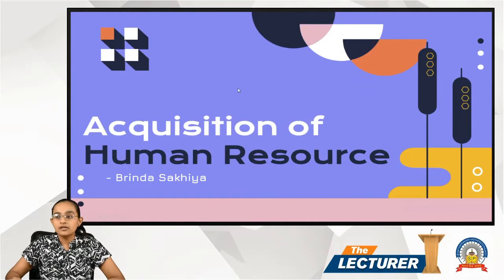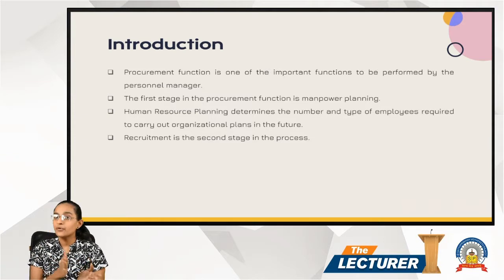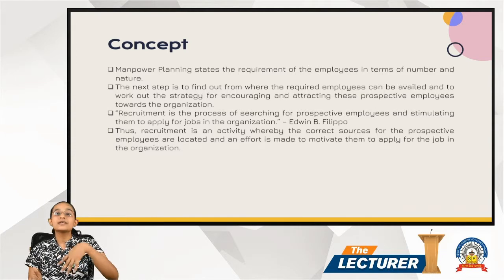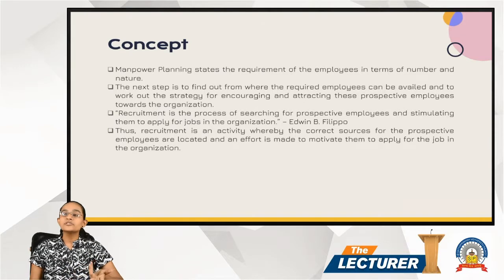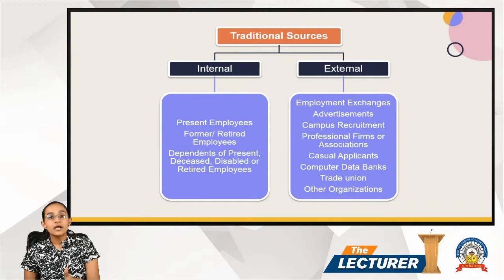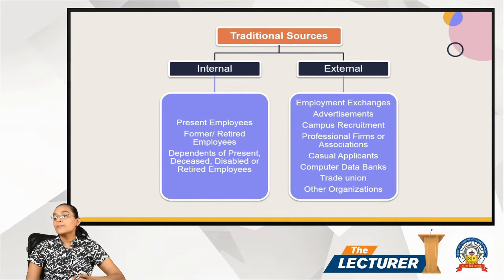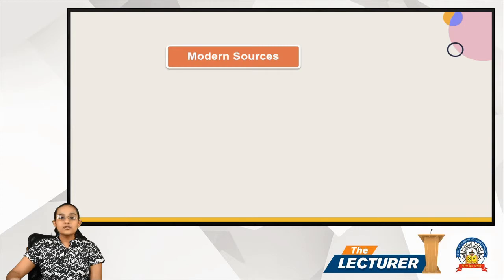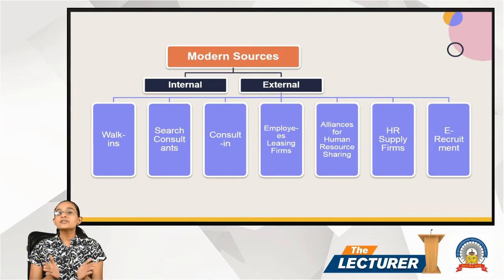Chap.: Acquisition of Human Resource Topic: Recruitment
Hi All,